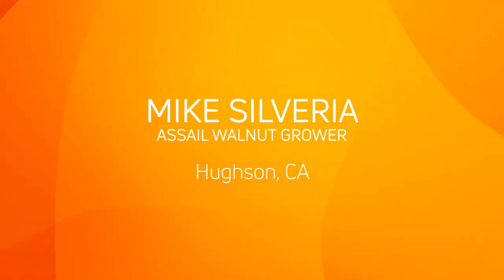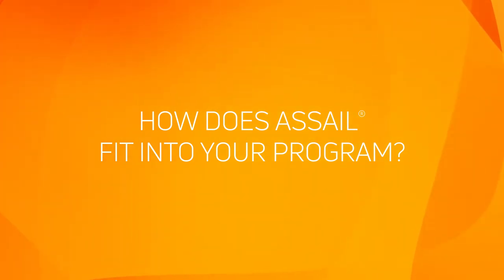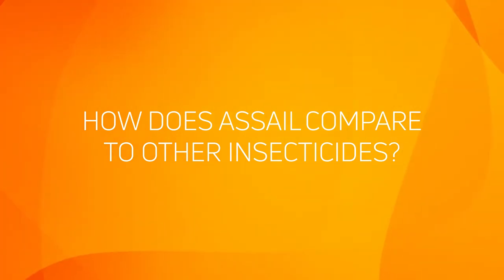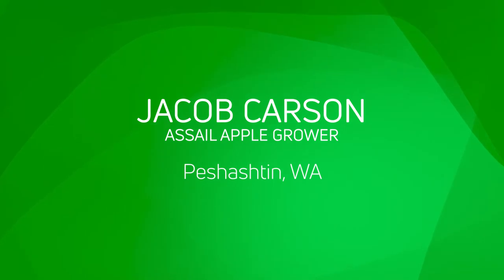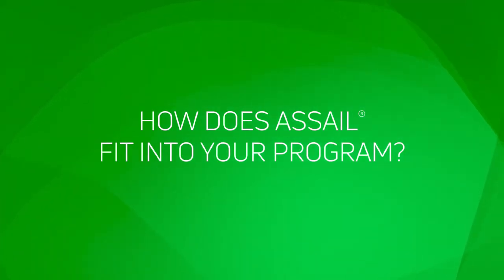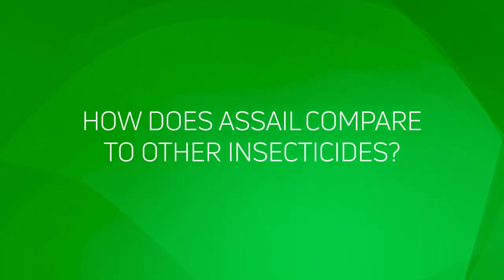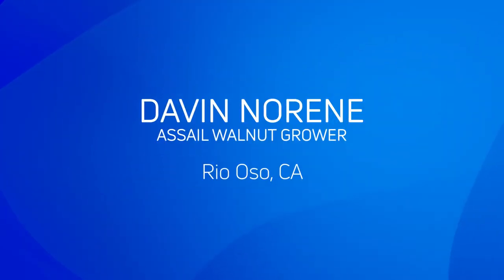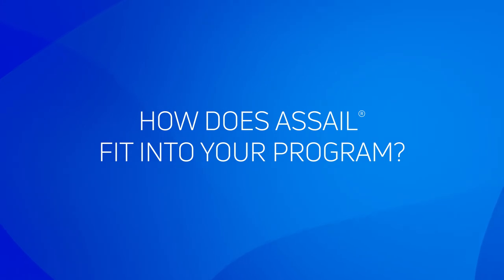Tree nut and pome fruit growers on the benefits of ASSAIL® Insecticide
ASSAIL® Insecticide from UPL has high loyalty among tree nut and pome fruit growers. Hear why so many growers trust it year after year.